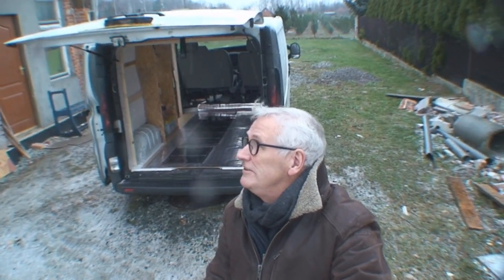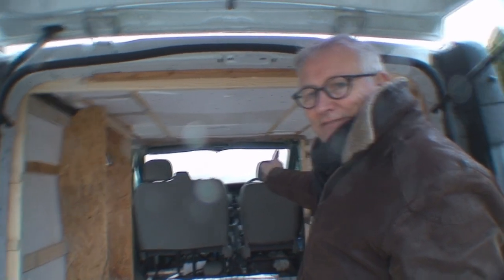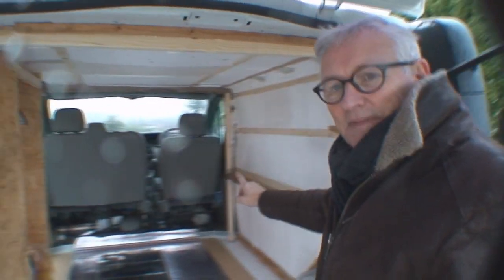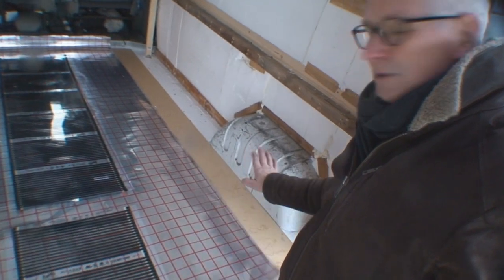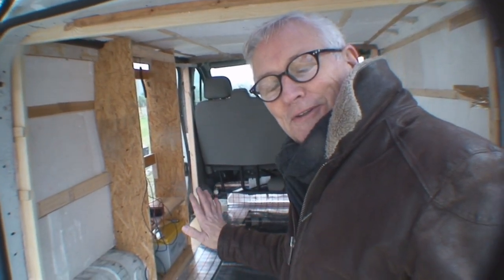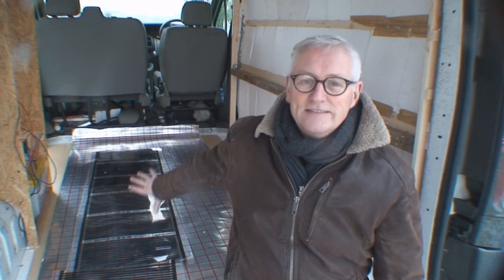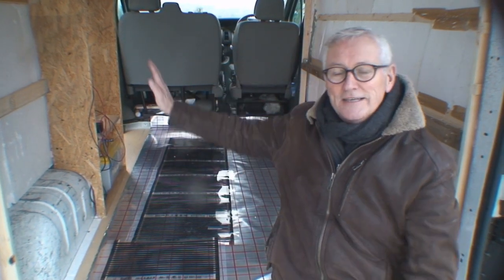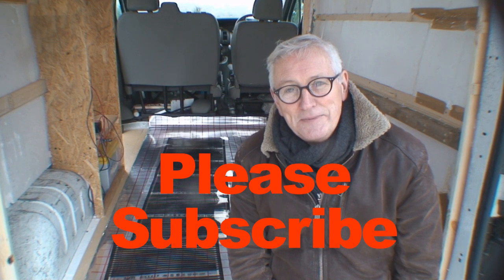Insulating and heating a van & underfloor far infrared heat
Results have been amazing.
Low energy underfloor heating and how to insulate to keep small spaces comfortable and warm. Far Infrared underfloor heat seems to work better than most other methods I've tested.
This energy saving tutorial is an update on the Van refit.
I talk about how to properly insulate a van to eliminate all the metal areas/cold spots.
I also discuss how to design an easy to build cabinet storage system.
Then I talk about my underfloor far infrared underfloor heating system which is cheat to run and uses less of you battery storage.